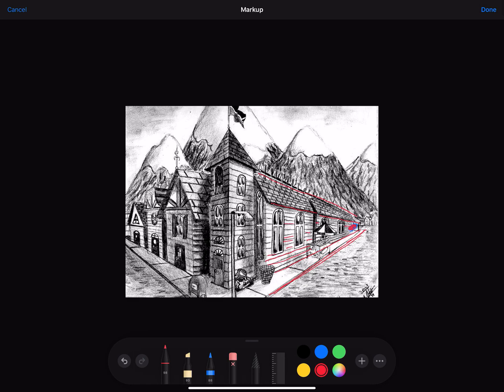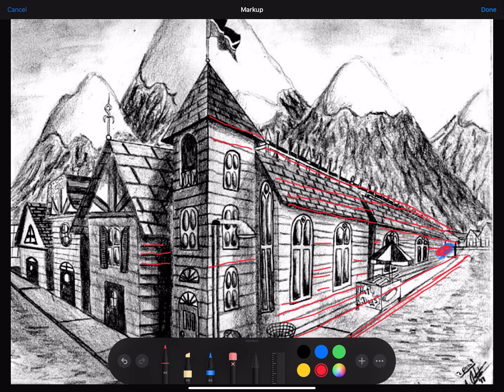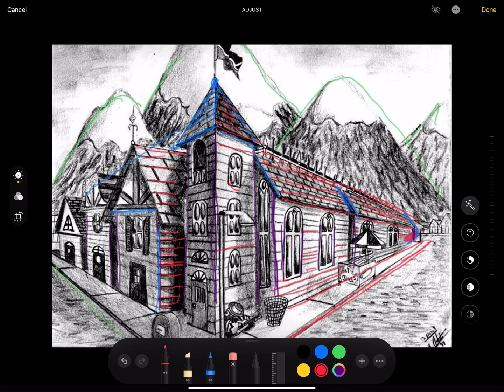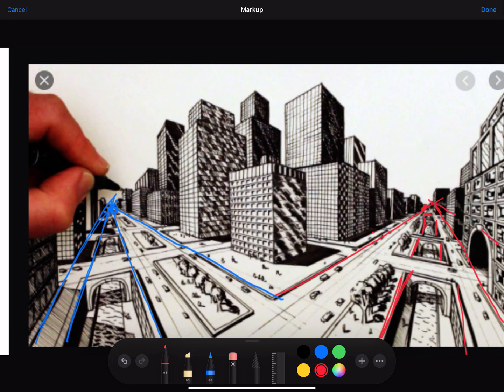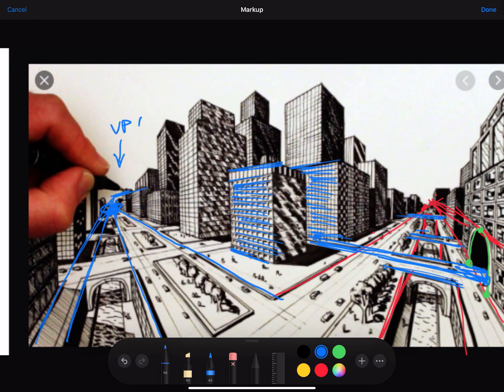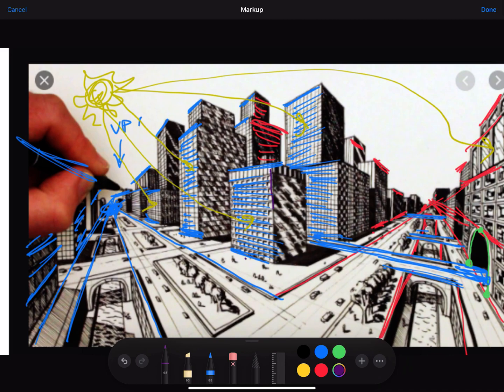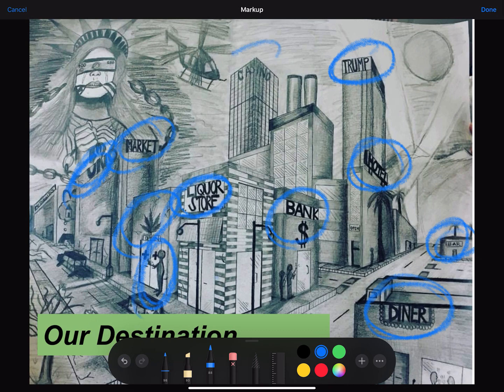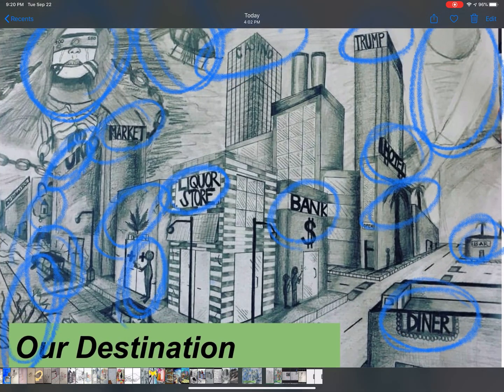September 22, 2020